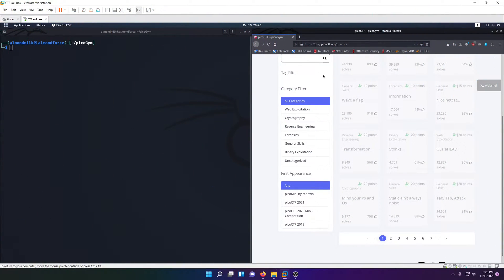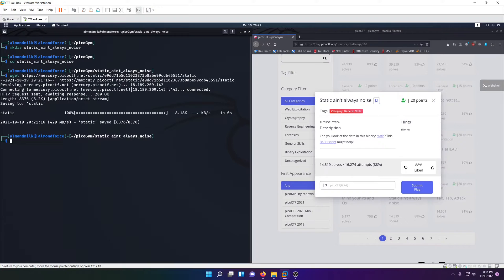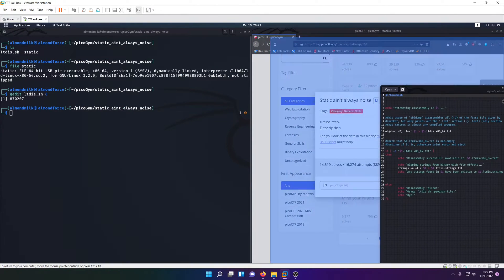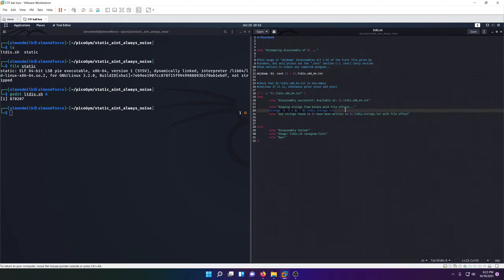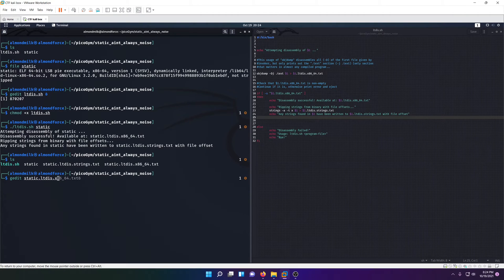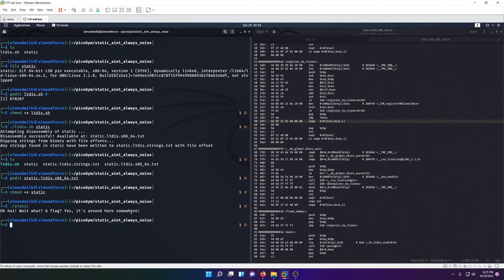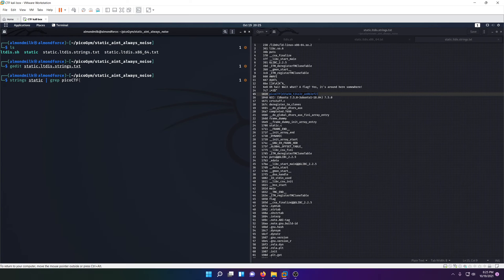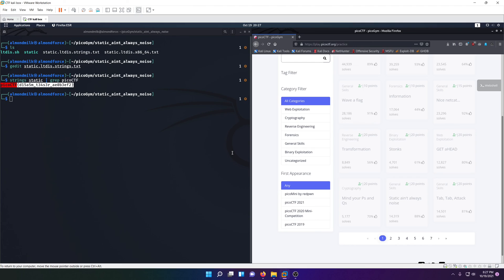picoGym (picoCTF) Exercise: Static ain't always noise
In this picoGym (picoCTF) Workout video, we do a writeup of the Static ain't always noise general skills challenge.